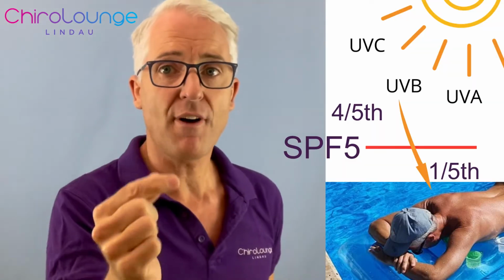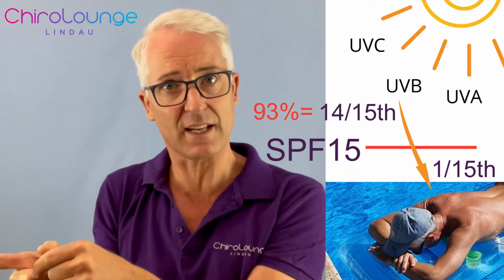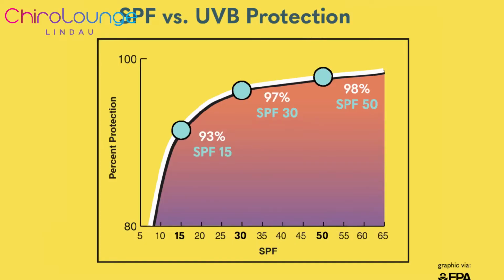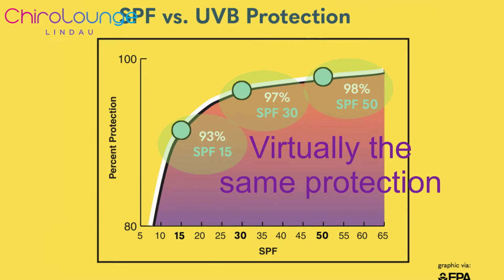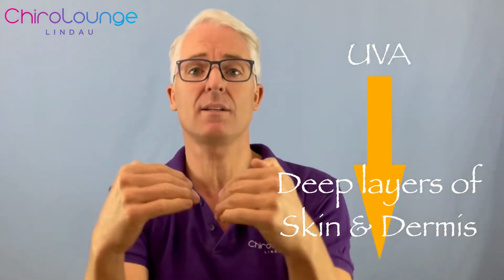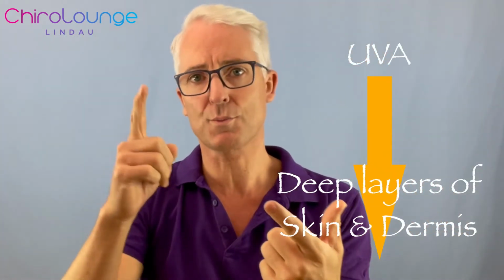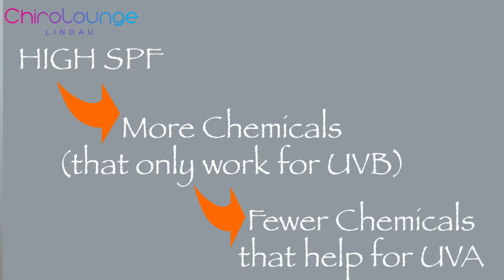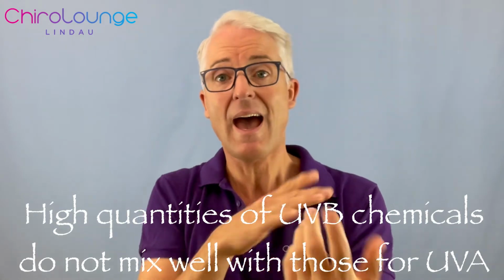Sunscreen : don't believe the marketing [most of it is lies]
You would think that with the risks of aging, wrinkles, & skin cancers that we would have properly controlled sun screen products? Not at all. It's a marketer's free-for-all.

In fact there are still major unknowns about what the chemicals in them do once they are absorbed through your skin. The marketing will tell you otherwise, and everywhere will tell you to use a high SPF. DO NOT BELIEVE THIS. There is no logic or improved protection when you believe them.